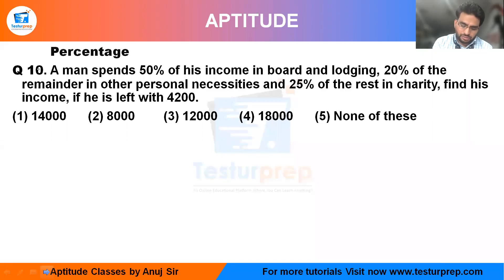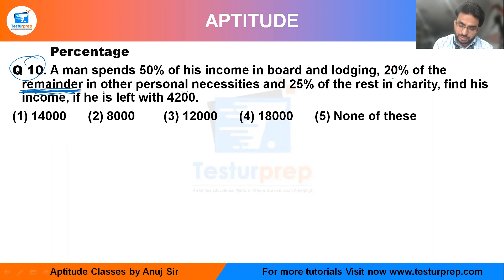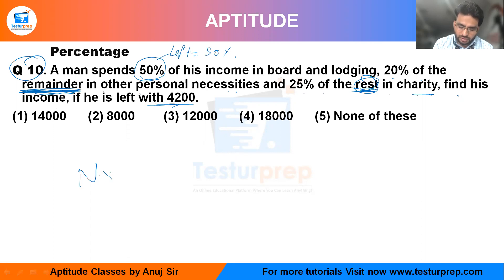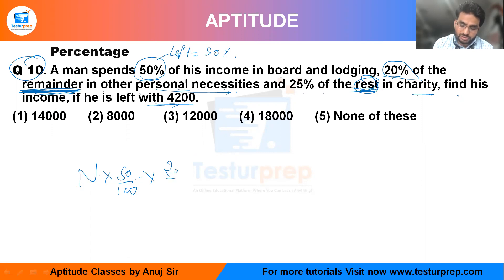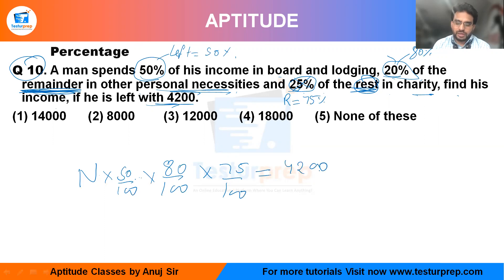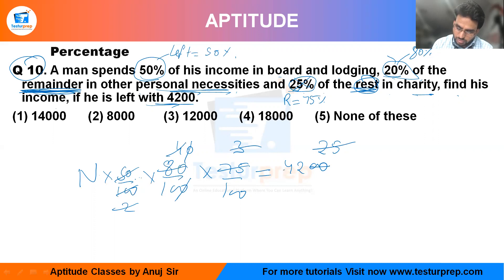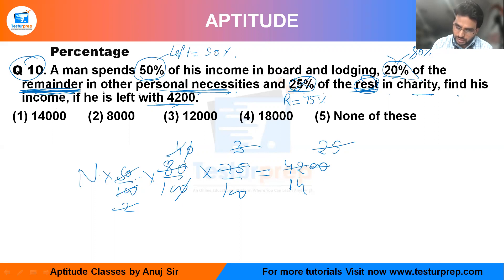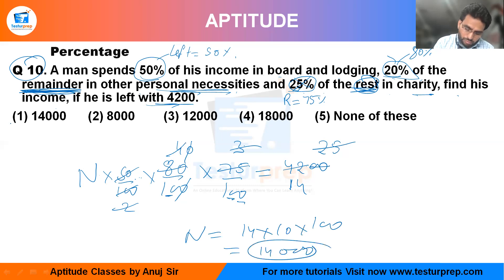Q10- A man spends 50% of his income in board and lodging, 20% of the remainder in other personal....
Q 10. A man spends 50% of his income in board and lodging, 20% of the remainder in other personal necessities and 25% of the rest in charity, find his income, if he is left with 4200.